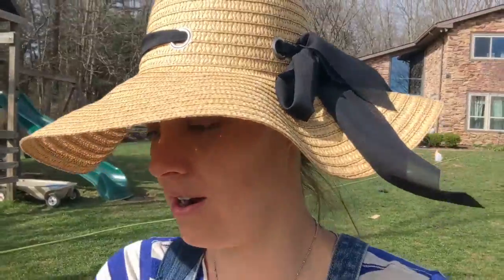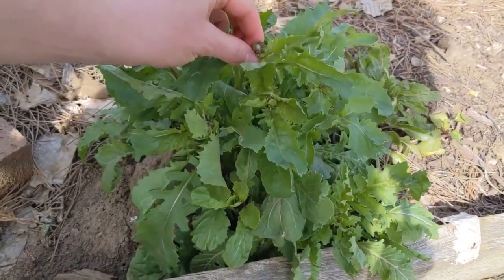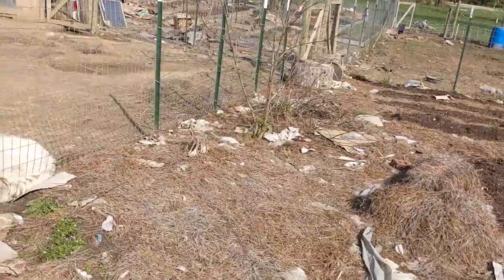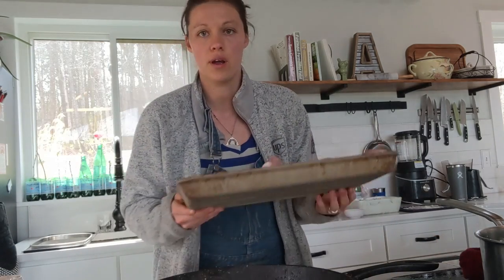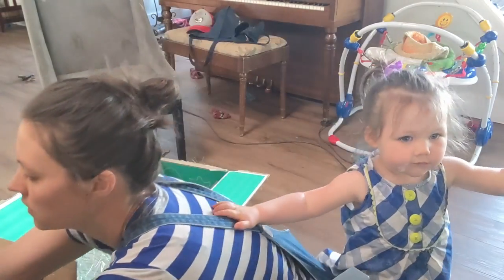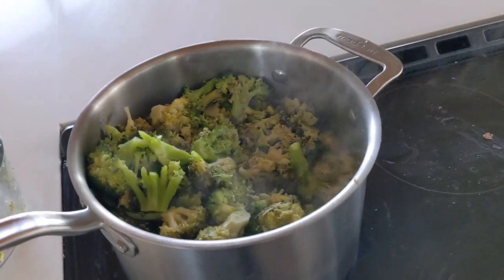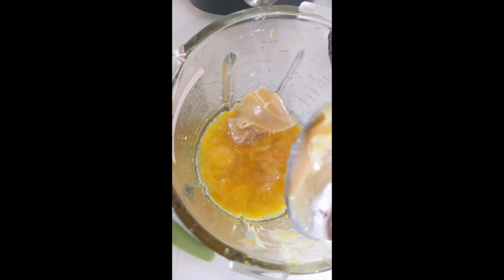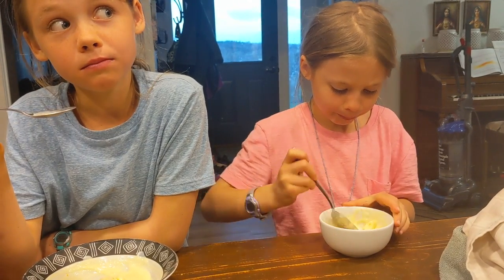Mealtime + Thrive order + SURPRISE treat!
This video is about Mealtime + Thrive order + SURPRISE treat!

A quick snippet of the garden, chicken legs and broccoli, & last minute homemeade orange ice cream :).   Mmmm

I am not a doctor and am not providing medical advice. We have chosen to do the Introduction to the GAPS diet due to some surfacing health issues.. join us on the road to recovery- may it be short or long. Our hope is to follow with the full GAPS diet for 6-12 months, though some of us may need longer.. Keep watching as our journey unravels.

Irreplaceable books..
*GAPS INTRO STEP BY STEP
*Gut and Psychology Syndrome: Natural Treatment for Autism, Dyspraxia, A.D.D., Dyslexia, A.D.H.D., Depression, Schizophrenia, 2nd Edition
*Gut and Physiology Syndrome: Natural Treatment for Allergies, Autoimmune Illness, Arthritis, Gut Problems, Fatigue, Hormonal Problems, Neurological Disease and More
*( super good summary for those with non medical background ) Notes from a GAPS practitioner
Nourishing Traditions
Nourishing Traditions:Child/Baby.

Kitchenware
Cast Iron
Soup Pot.
Crock Pot